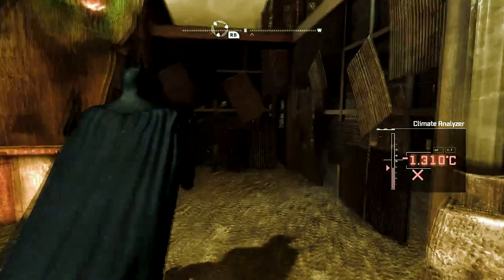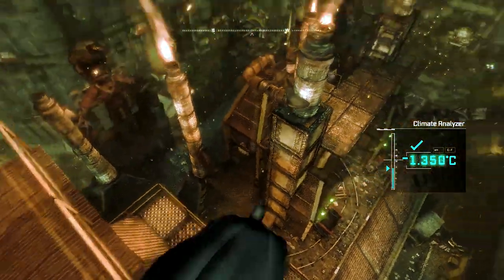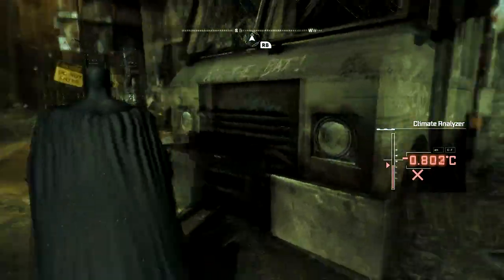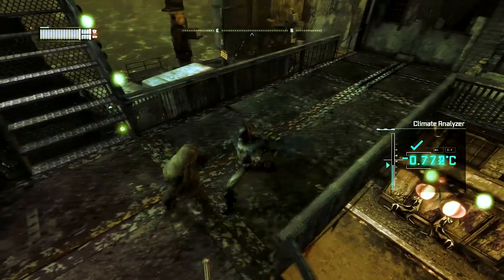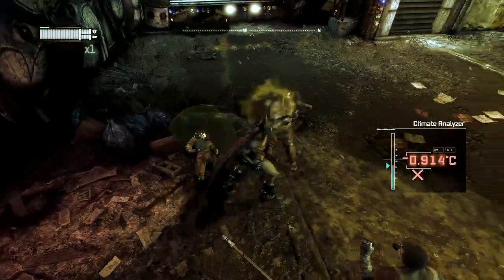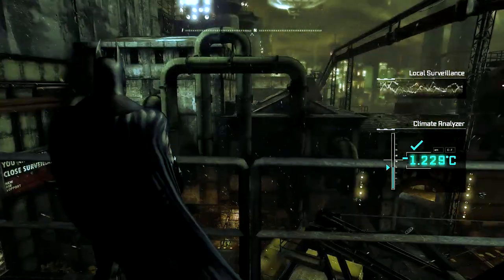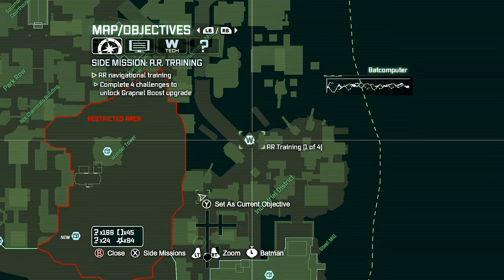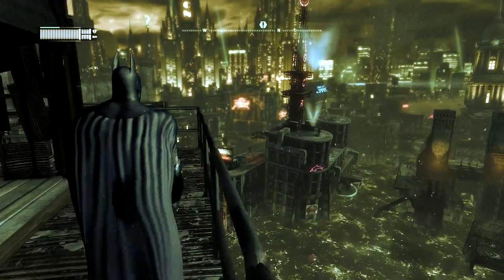Arkham City (PC) thoughts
Hey again all.  Trying to stay regular and this time a quick vid featuring Batman: Arkham City (PC) that just released on Tuesday.

Awfully pretty game and so far, pretty damn fun.  I'd say it's got a shot for G.O.T.Y. in this gamer's books.

Is this what your console Arkham City looked like though?  Don't think so.  The gap between console and PC is starting to get awfully wide and the next-next gen consoles are still two years away.